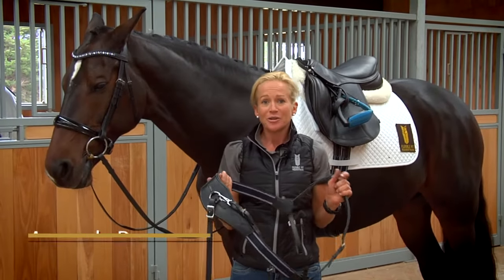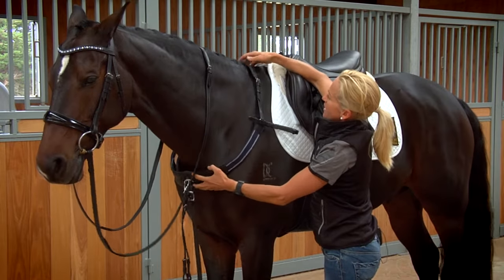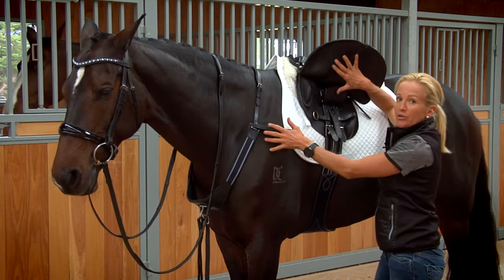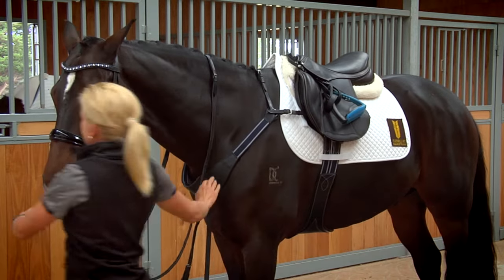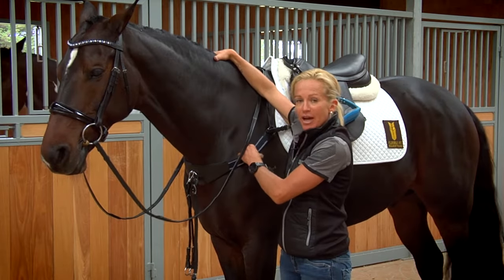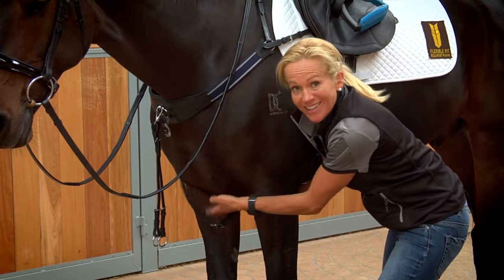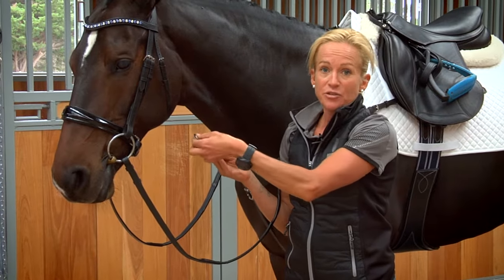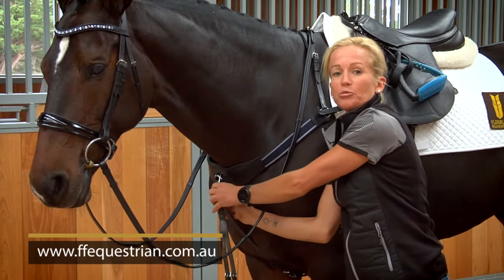Fitting a Modified Bridge Breastplate